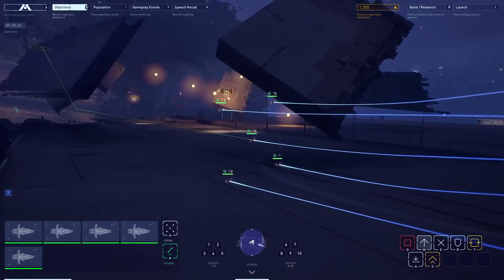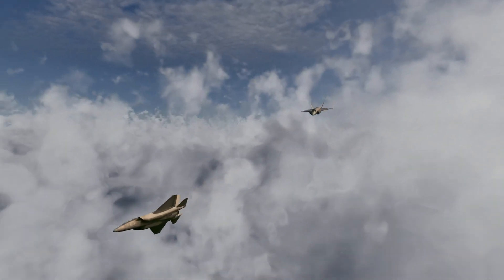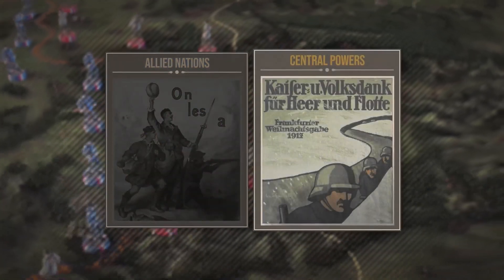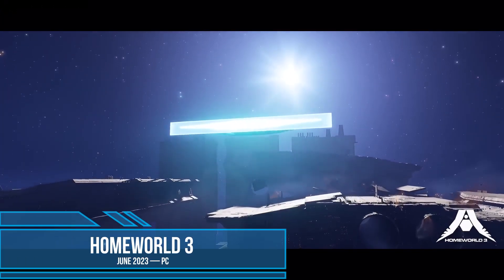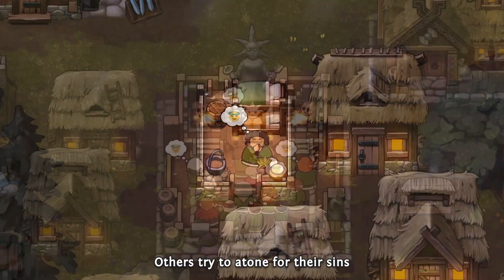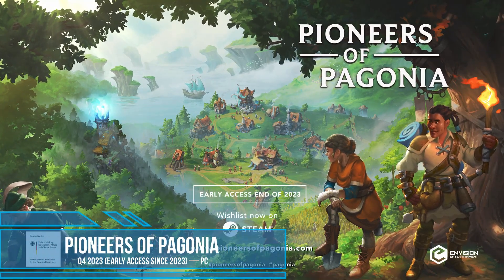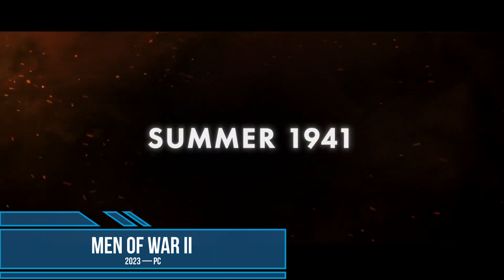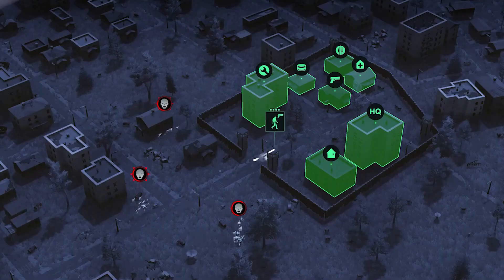13 NEW Upcoming Strategy Games on PC to Look Forward to in 2023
Strategy is a hard-to-get-into genre of video games but is very fun when mastered. With its many sub-genres, from turn-based to real-time, grand strategy to tactical RPGs, this genre offers a wealth of fun and exciting experiences when players have gained the necessary skills. So, today I'm going to tell you about the best upcoming strategy games on PC to look forward to in 2023.

13 NEW Upcoming Strategy Games on PC to Look Forward to in 2023